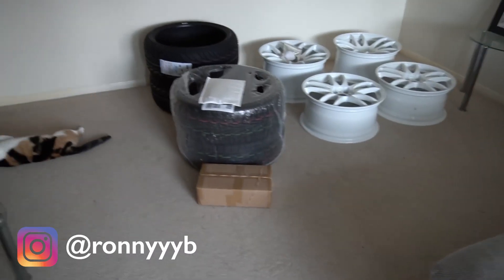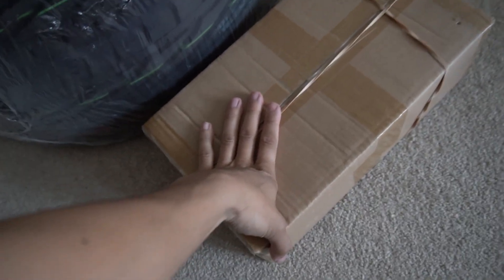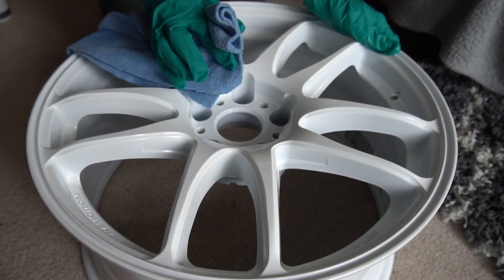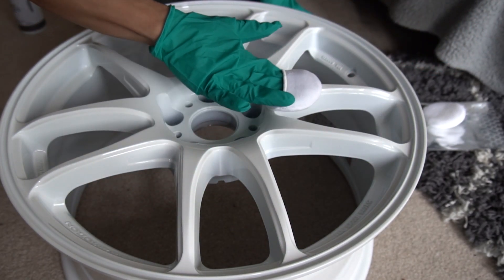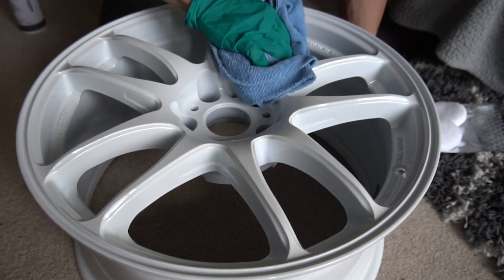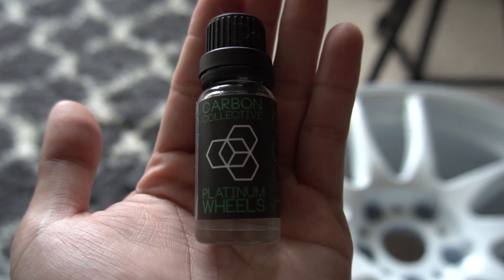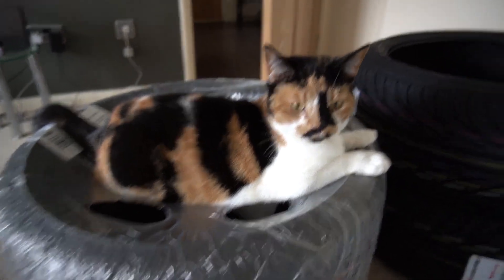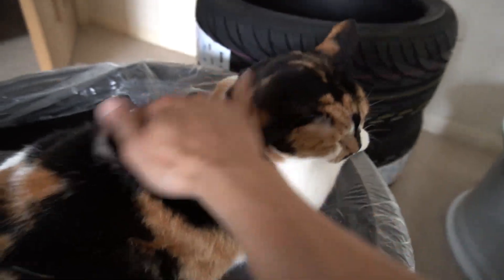CERAMIC COATING! (Work Wheels)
Ceramic coating.

Hey guys, welcome back to another video. Maintaining clean wheels can be a chore, so to prevent long term damage to the wheels, I decided to Ceramic Coat my new wheels!

Equipment:
Sony Alpha A6300
Manfrotto Mini Tripod
Rode VideoMicro

DEVELOP YOUR MIND.